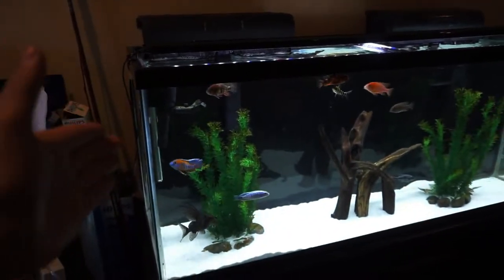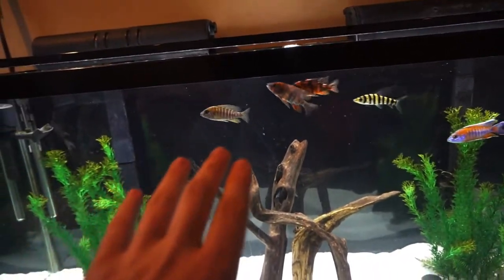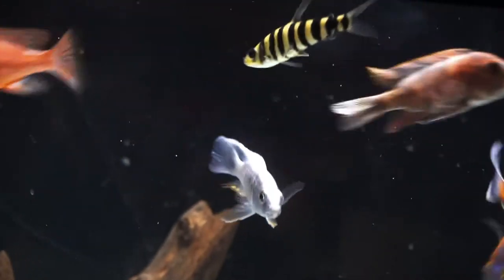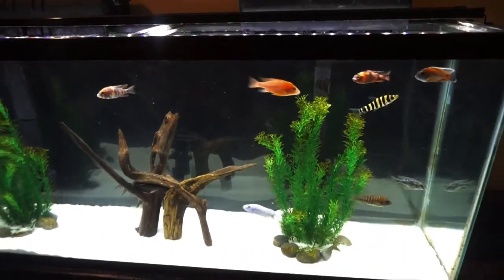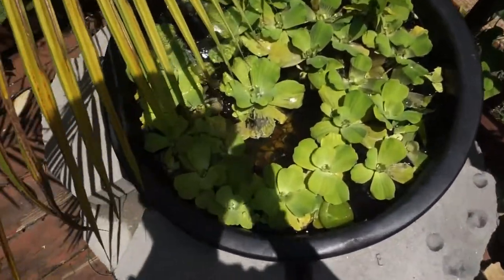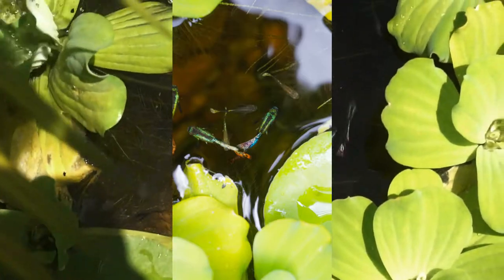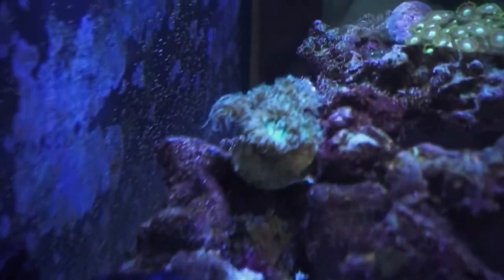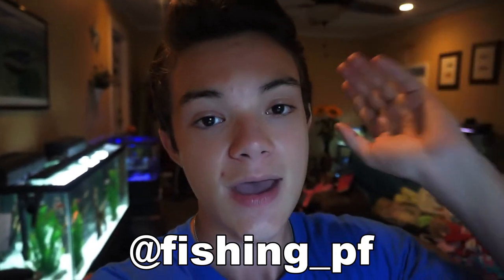*ELECTRIC BLUE* Jack Dempsey's Get A NEW Tank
So I've had these two electric blue jack dempsey's for over a year now and they've been a kind of slow growing fish, but recently they have started to get a little aggressive towards soem of the tetras that I was keeping them with. I didn't have any other tanks that I could have put them so I decided to just put them with my peacock cichlids and so far they're doing just fine.

1. Divergent - Ooyy
2. Teenage Lullaby - Ooyy